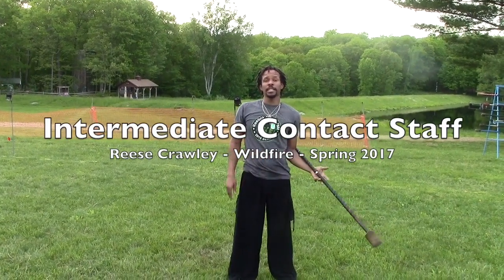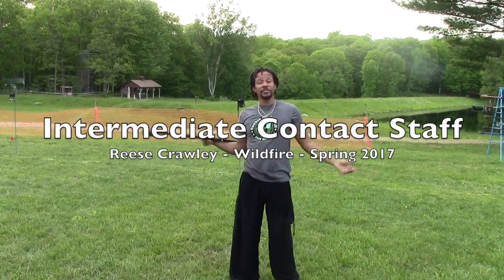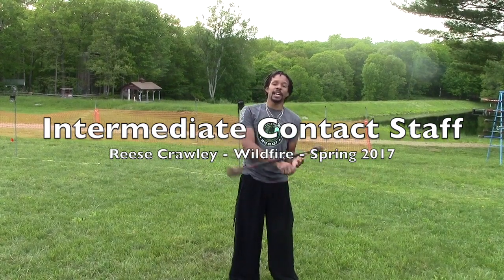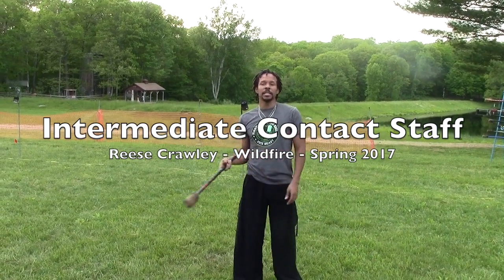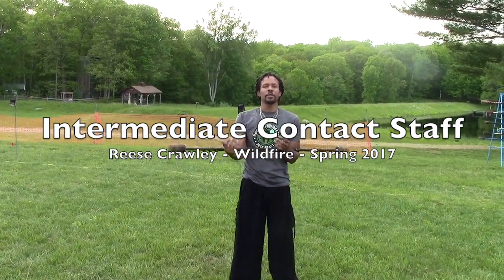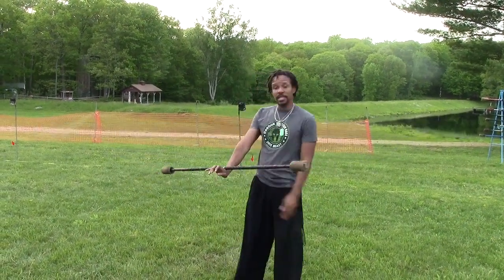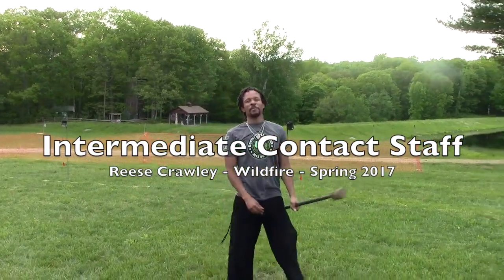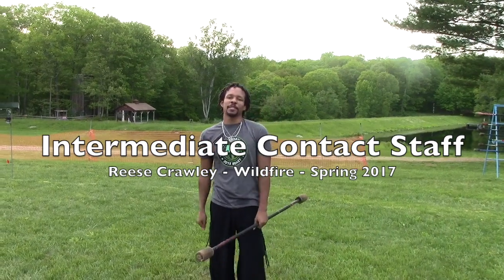Reese Crawley - Intermediate Contact Staff - Wildfire - Spring 2017